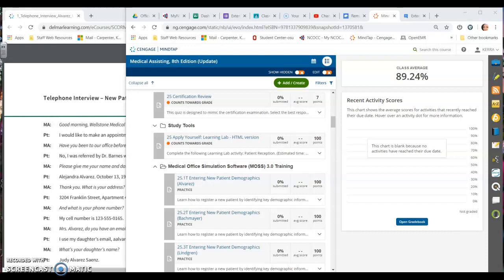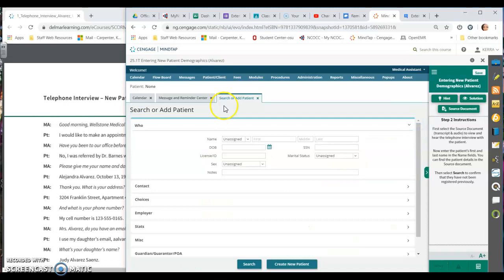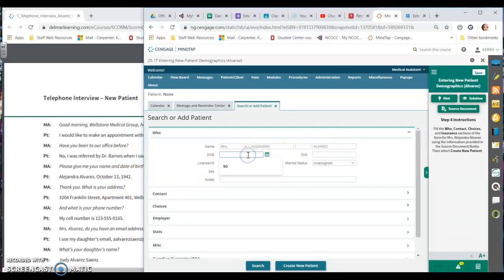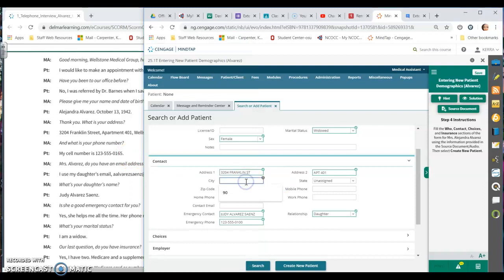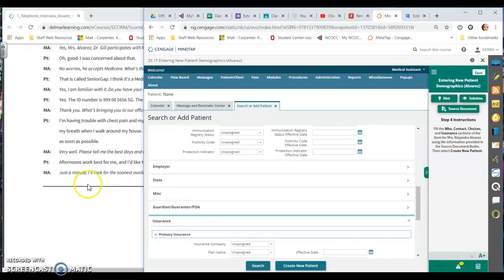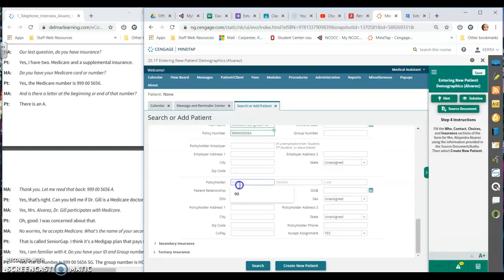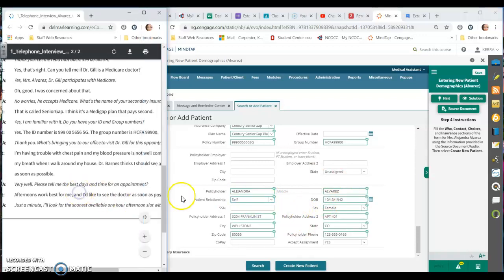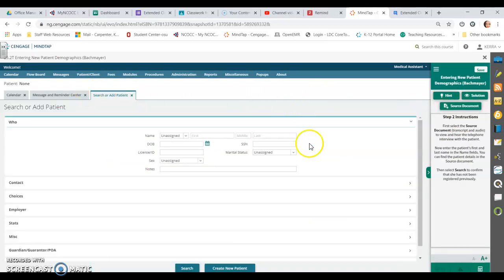MOSS 3.0 Training Video